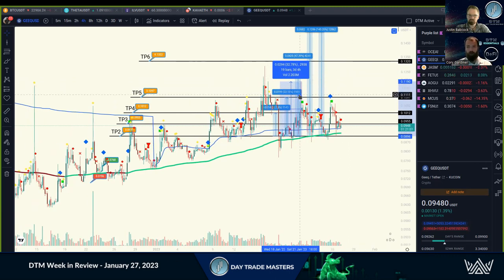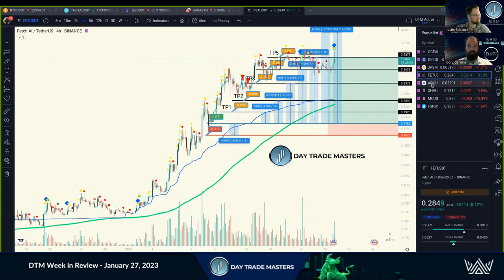DTM Week in Review - January 27, 2023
What a Week!
If you are Trading Alone, Join us and Experience the Power of Trading with a Community!
So far this month, We have an Accumulative Total of 577.09%!

To take Full Advantage, Join our Public Telegram Channel.
Events, Weekly & Monthly Contests, Free Trade Set-Ups and Education/Training

TWO GOALS - PROFITS & EDUCATION!!!

Ready to Jump into the Action?